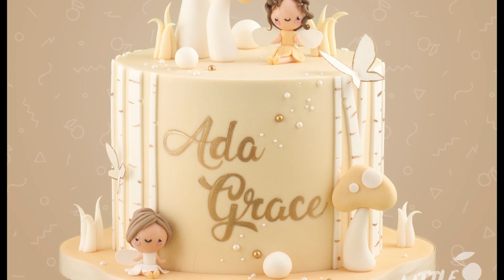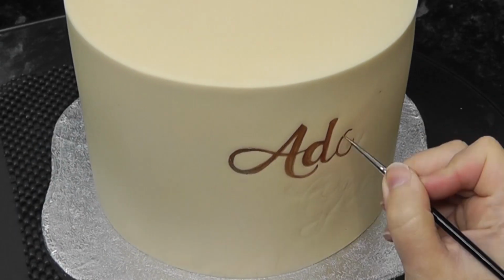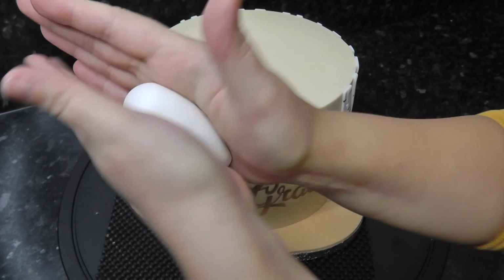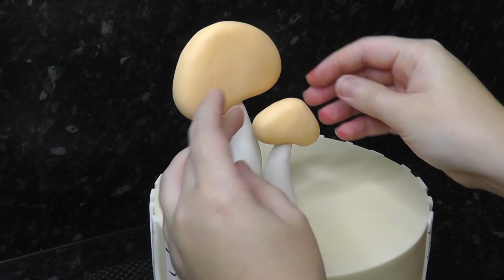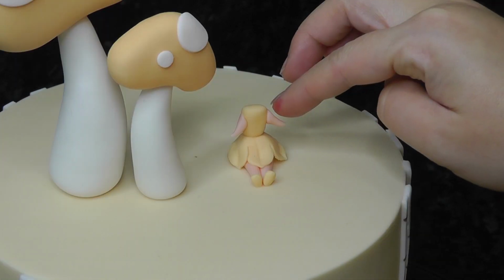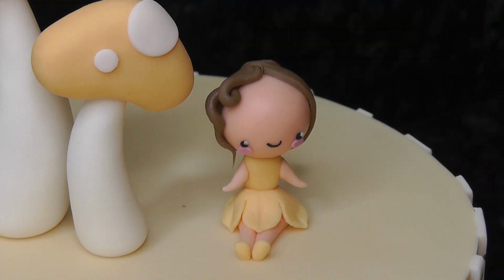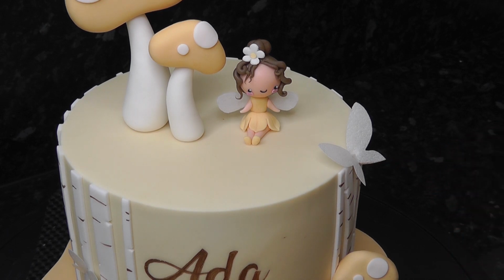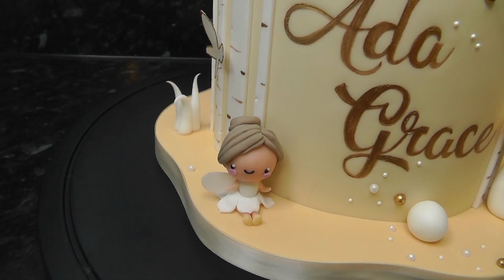Peach Fairy Cake Tutorial | How To | Cherry School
Hi!
This week we make a delicate fairy cake - using shades of peach! Cute small fairy models, wafer paper butterflies and birch trees.

You can help support my channel by simply sharing my videos, grabbing a product from my shop, joining the cherry brigade or shopping via my affiliate links listed in this description box. Thank you!

Polystyrene Balls
Kebab Sticks
Flower Cutter
Clikstix Groovy Numbers

Callebaut Dark Chocolate
Syrup Bottle